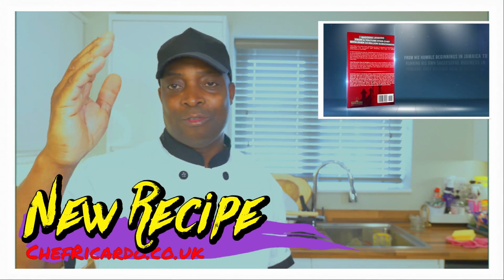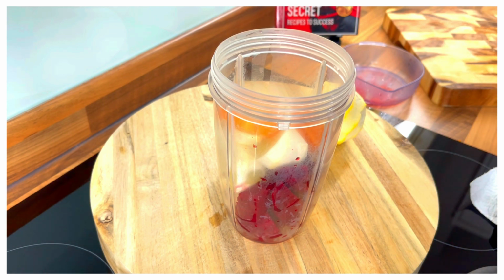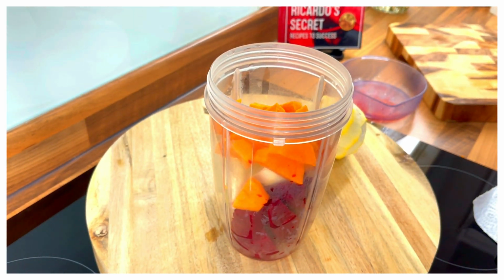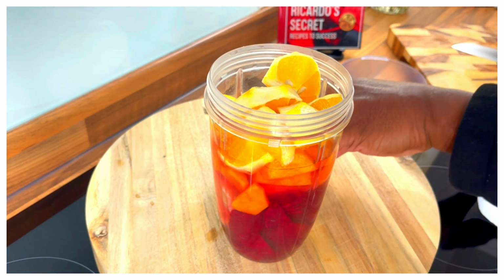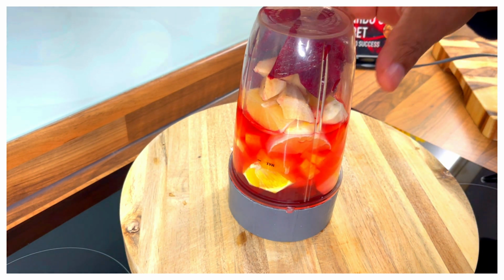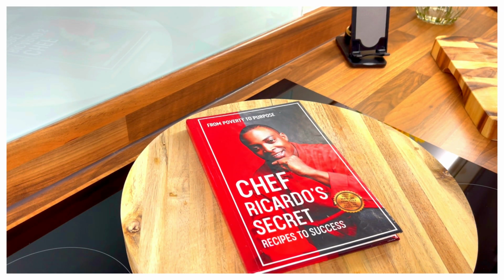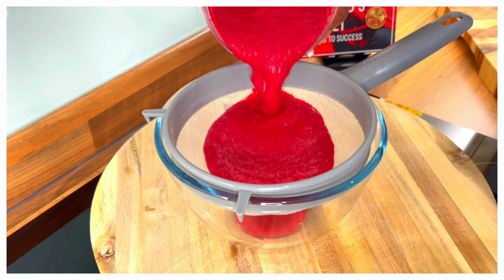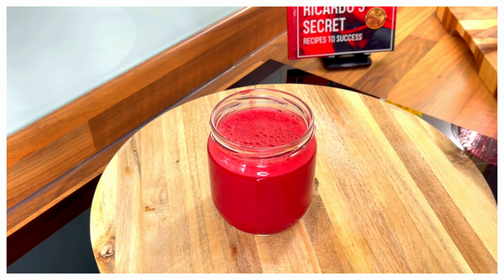Drink a cup of this magical drink for 3 days and your belly fat will melt completely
Drink beetroot juice every day and see what happened to your body is amazing to see this can help you for beautiful skin ! Beetroot Juice For Immunity Booster & Glowing Skin ! Beetroot Juice!! Drink For Long Life !!